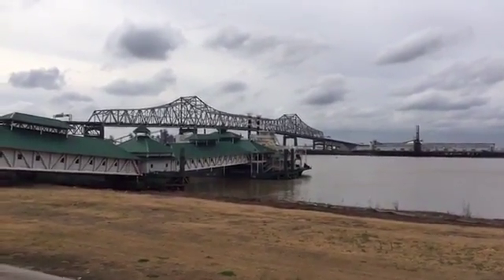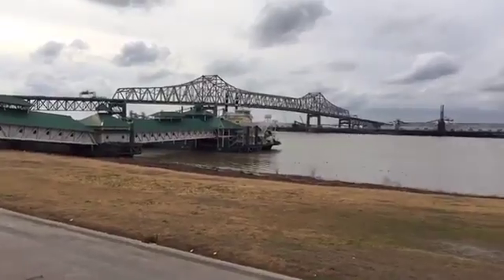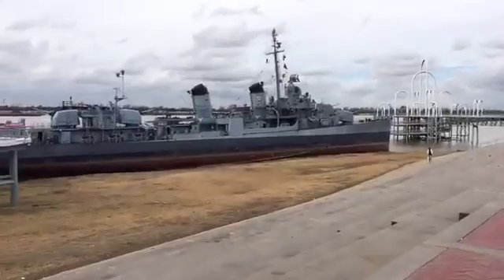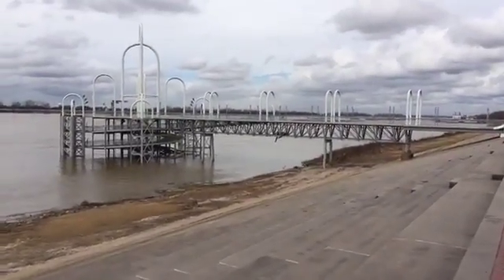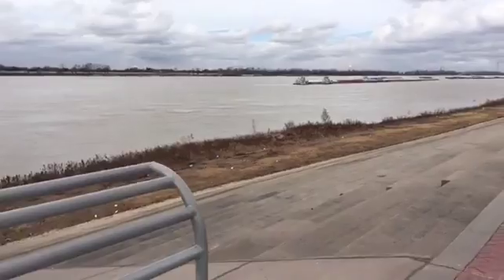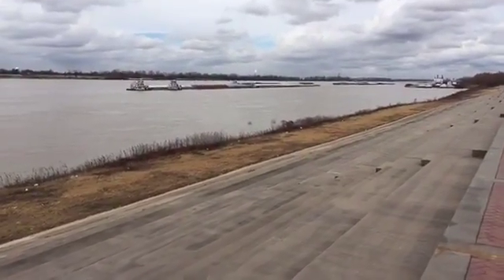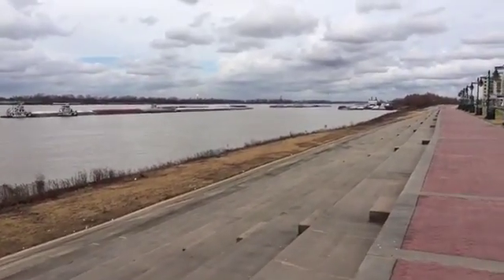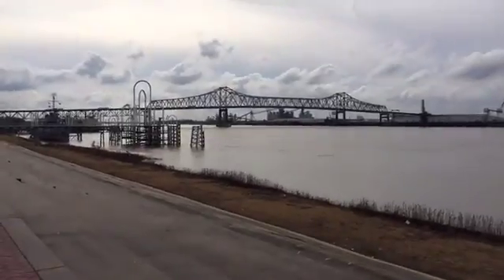Join us from a Mississippian Lunchtime View from downtown Baton Rouge, Louisiana